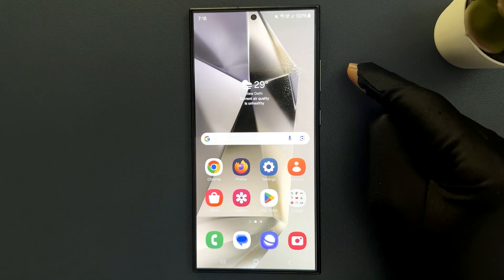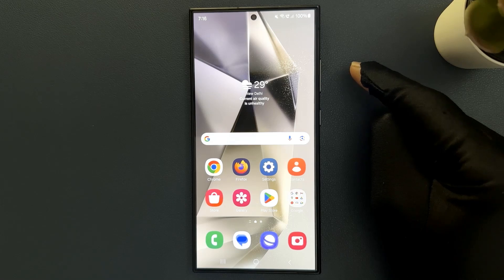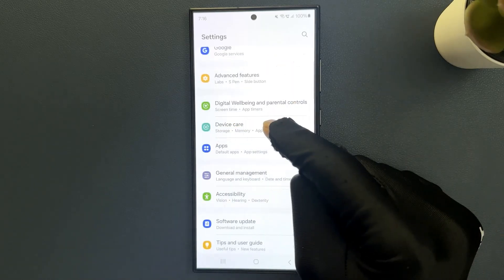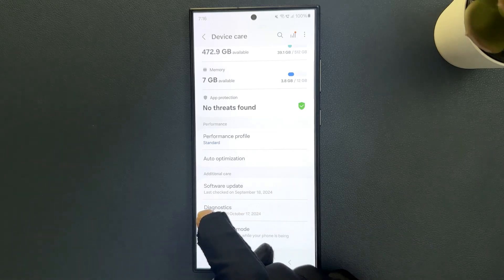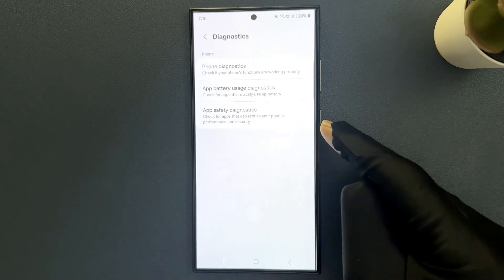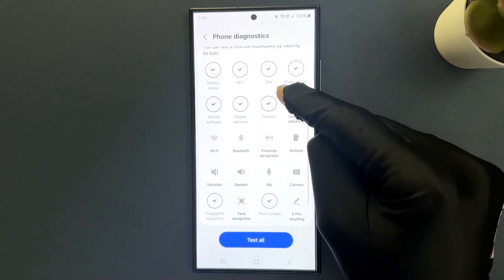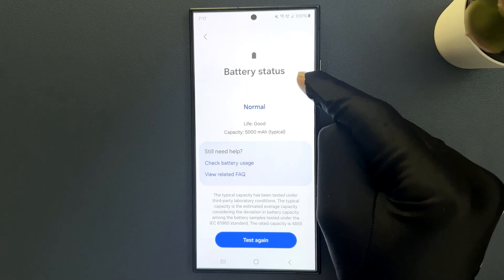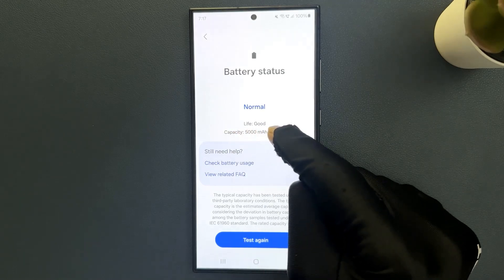How to Check Battery Health on Samsung Galaxy S24 Ultra?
Hi guys, In this Video, I will show you "How to Check Battery Health on Samsung Galaxy S24 Ultra."